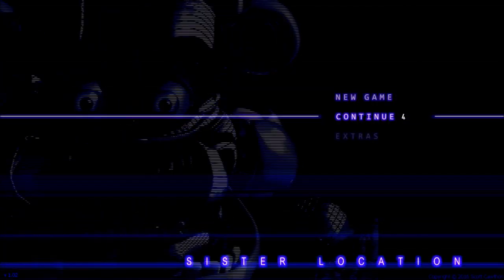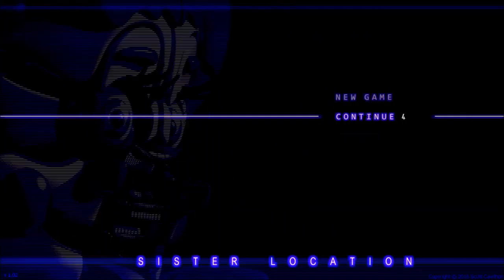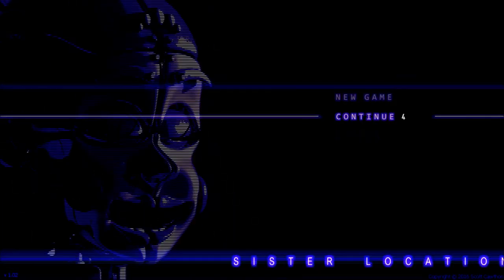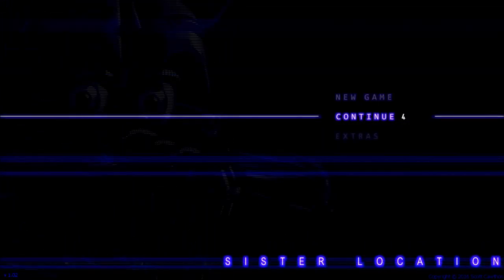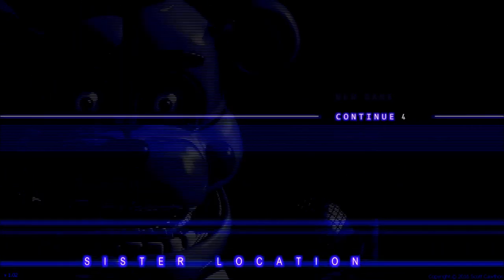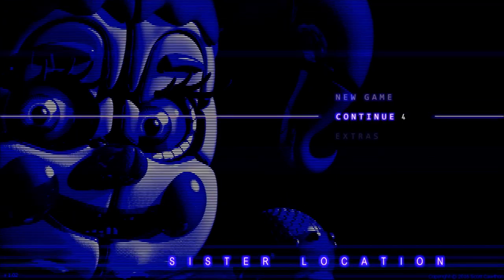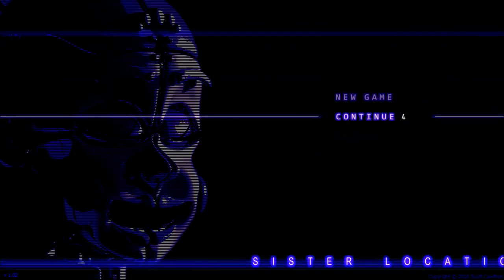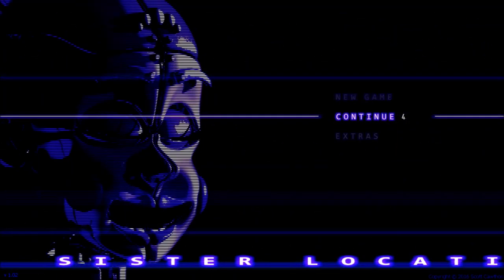Five Nights at Freddy's Sister Location Part 5 - Still Fucking Stuck On Night 4!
Welcome to part 5 of my playthrough of Five Nights at Freddy's Sister Location. In this video we continue with trying to complete night 4 which seems near impossible. In the next video I will start with night 5 I will not record or upload any more night 4 footage.